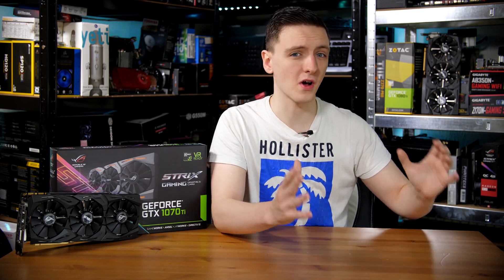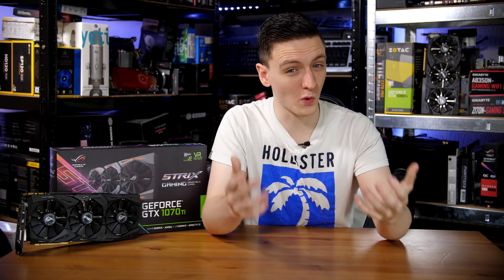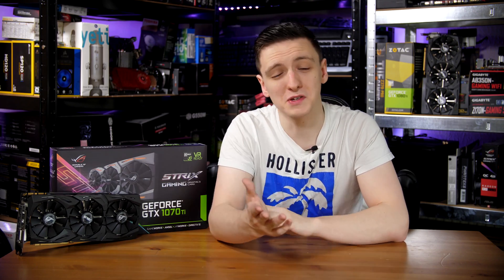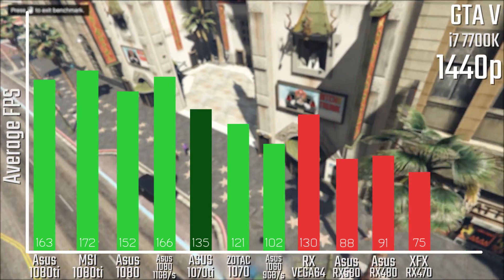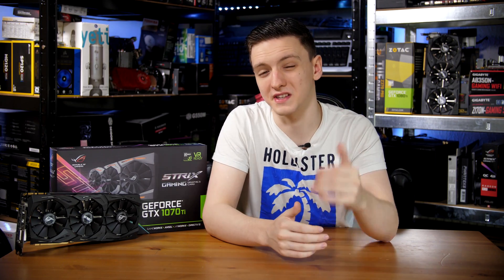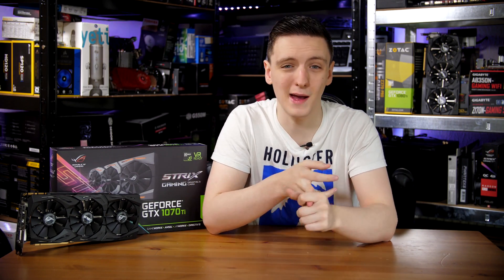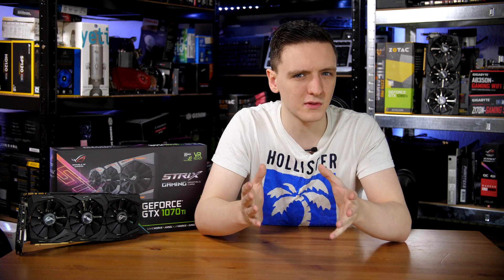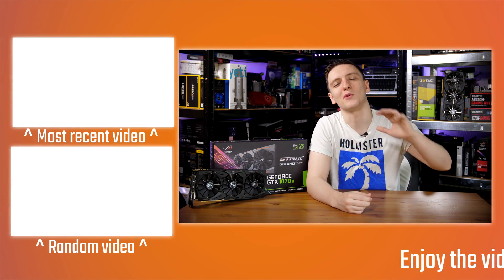Asus GTX 1070ti STRIX Advanced Binned Review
The GTX 1070ti sits exactly where you'd expect, between that 1070 and 1080. Is it worth spending more for a 1070ti over the 1070, or spending less instead of the 1080? Let's find out!
Products shown provided by: Asus